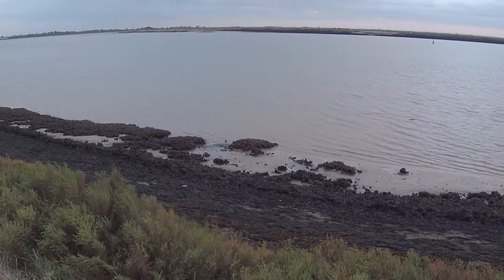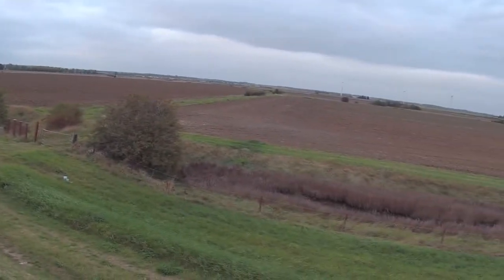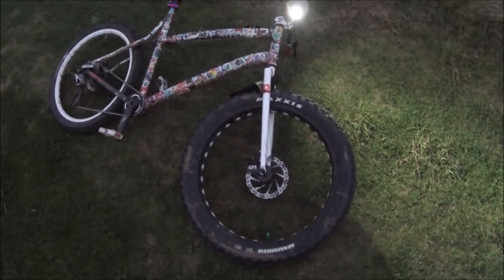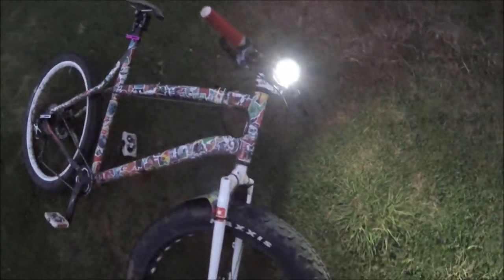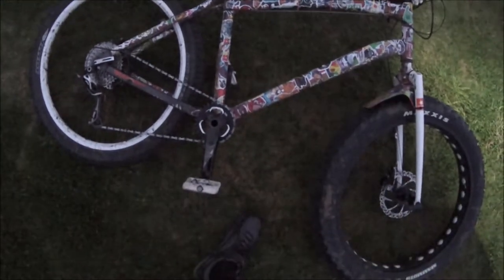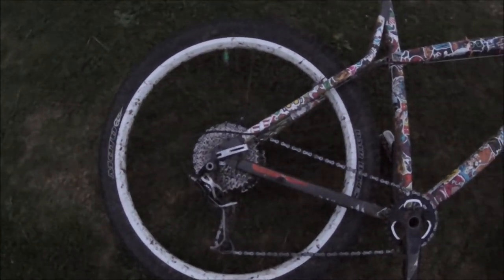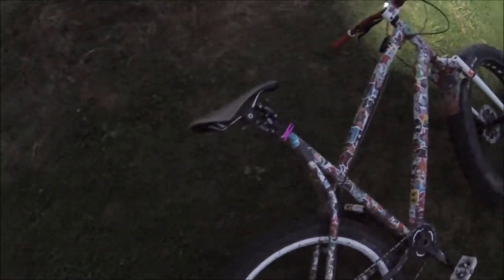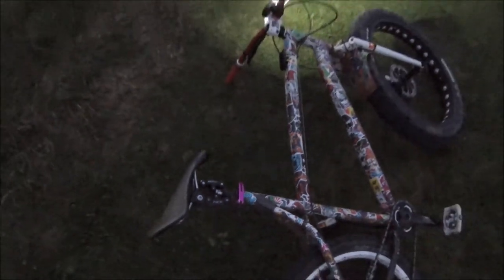Veho Muvi K2 PRO (4K) test - low light mountain biking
This is a first time test of the new MUVI K2 Pro action camera, utilising an off-road route around Burnham-on-Crouch in Essex.
The camera was mounted in three different positions:
1) - Helmet
2) - Beneath saddle (angled 90 degrees)
3) - Beneath saddle (angled downward to capture tyre)

The footage isn't the best, but it provides a good assessment of the capabilities of this cracking little camera in poor light conditions (post-sunset), and with plenty of intrusive wind noise.

Oh, and don't hesitate to ask any questions about the rather unusual bike in this video! :)